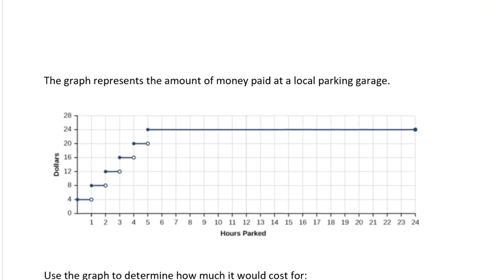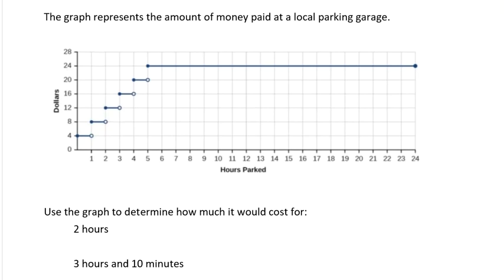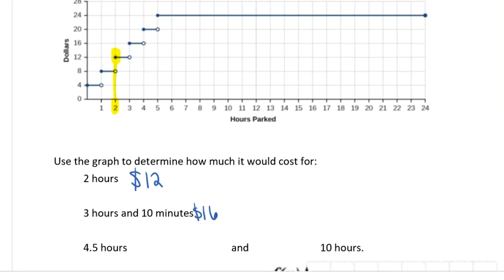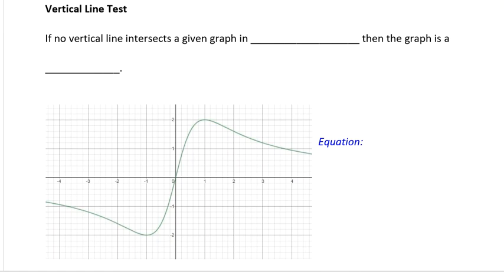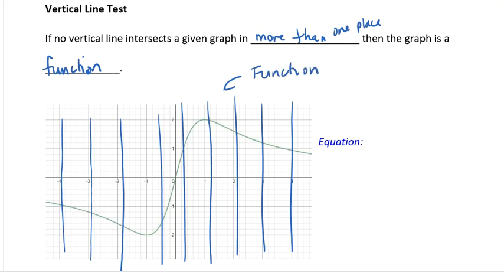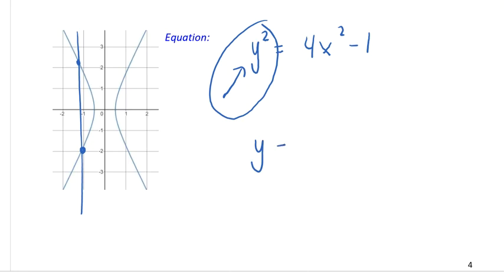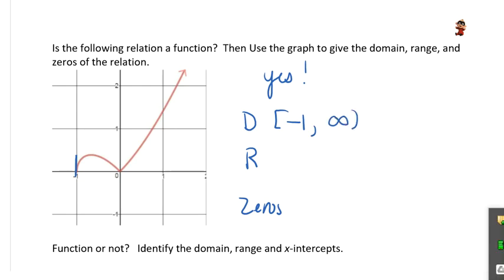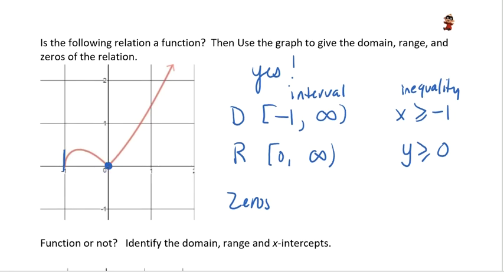4.1 - Lesson part 10/8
Pages 3-5 on the Unit 2 Packet